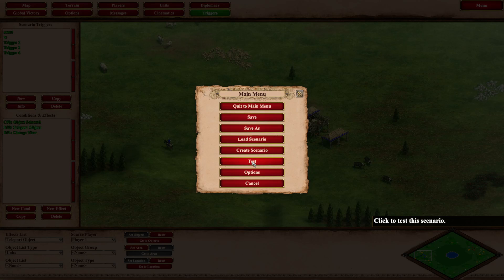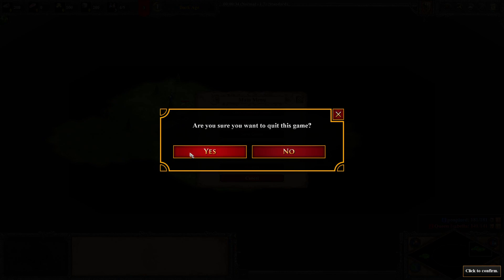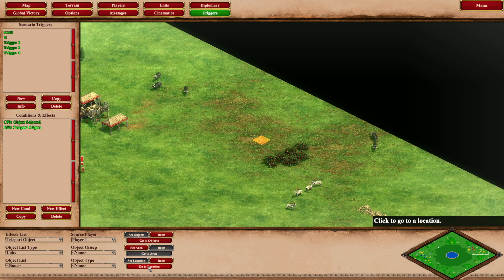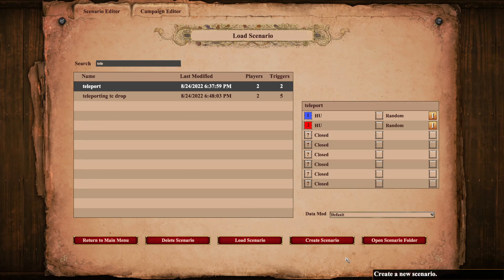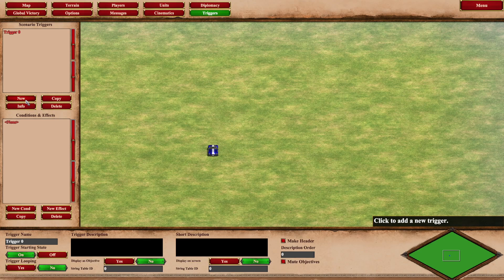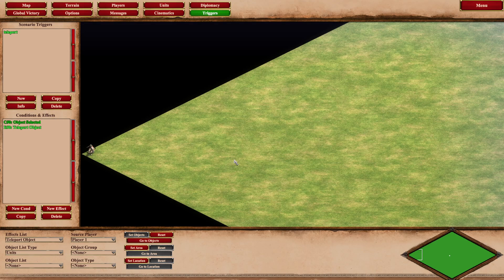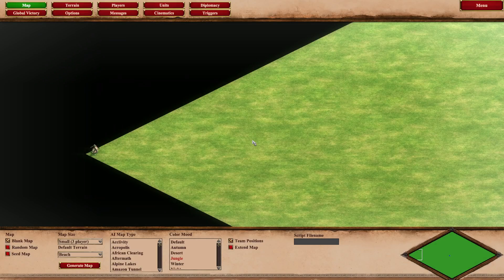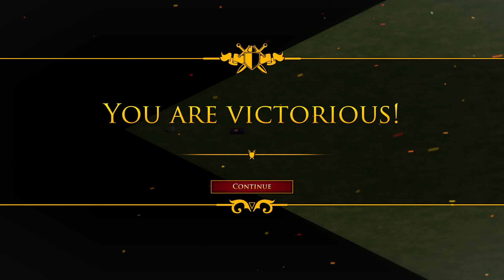Scenario Editor Triggers AOE2 DE: Teleportation ( Instant TC Drop )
Intro:
I want to mess with the scenario editor a bit more and found out this cool trick by mean do the help from Jimakus. Hope you like the exploring scenario editor series!